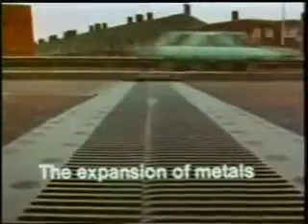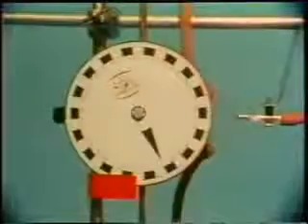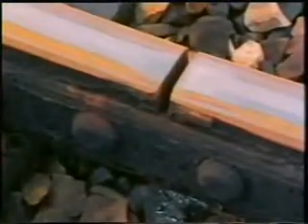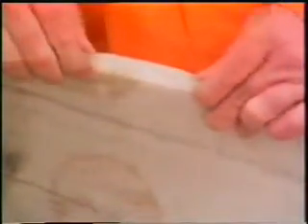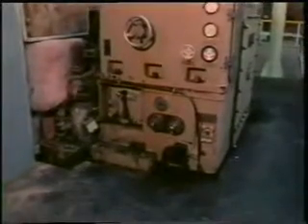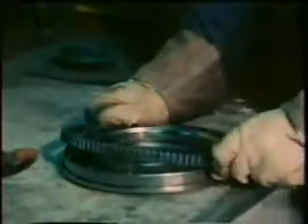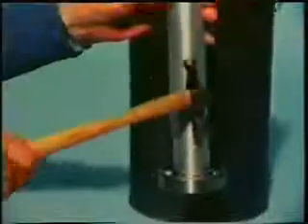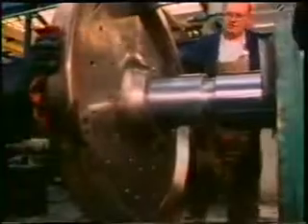Physics in Action Expansion of Metals S32LS05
ITV Schools: Physics in Action

Circa 1982.